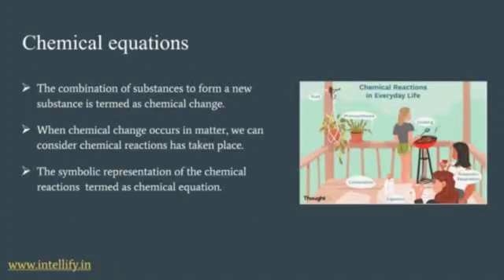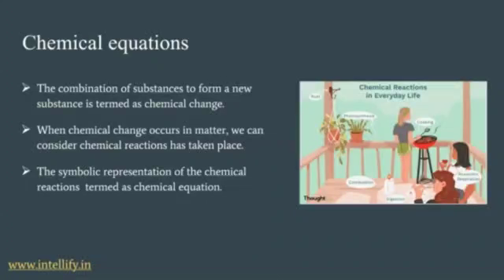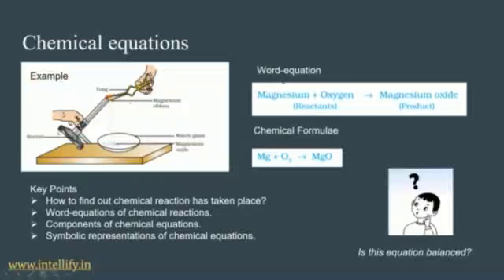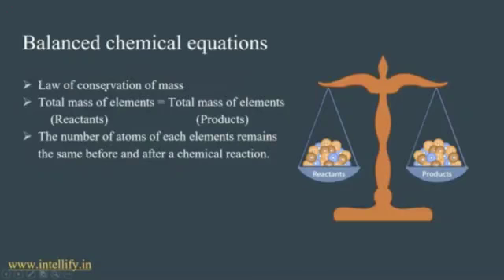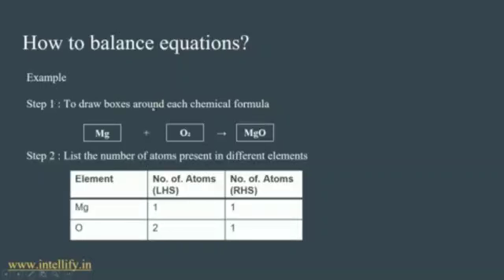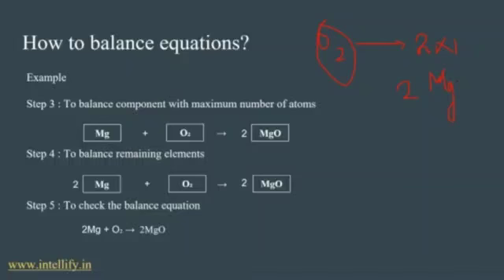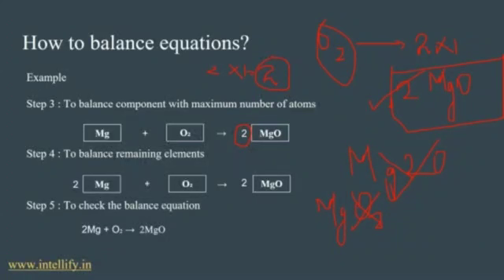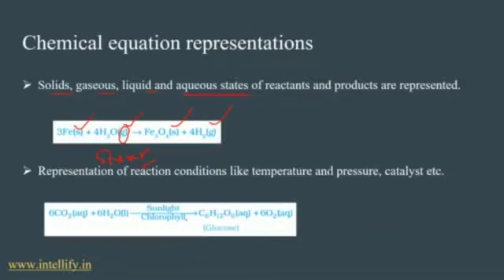Chemical Equations | Chemical Reactions and Equations | Class X | Science | Intellify